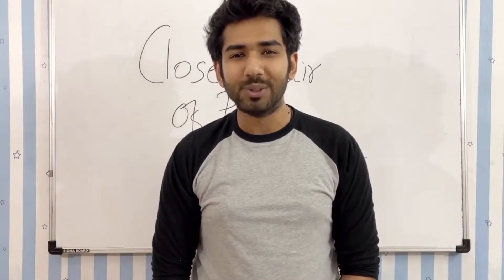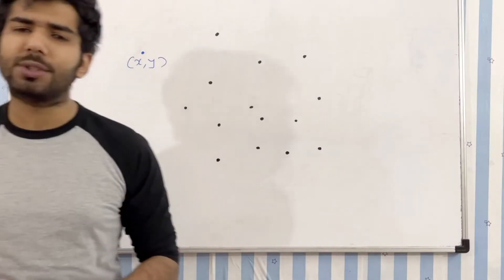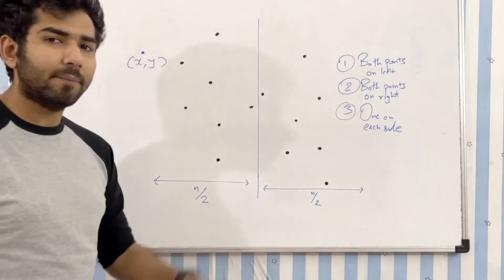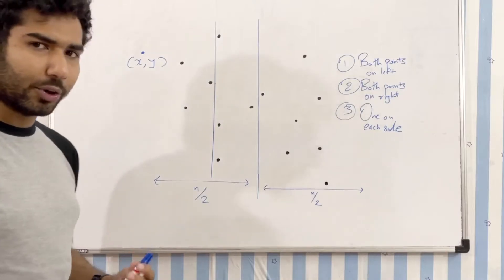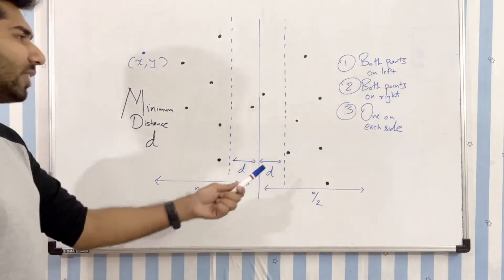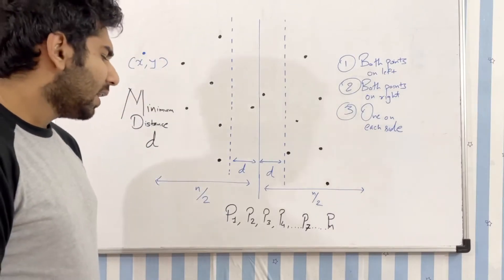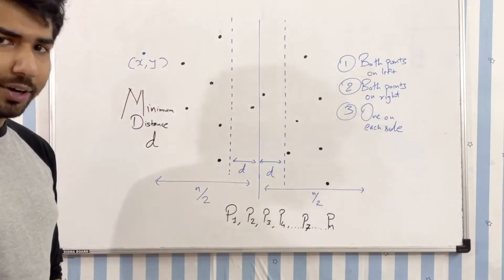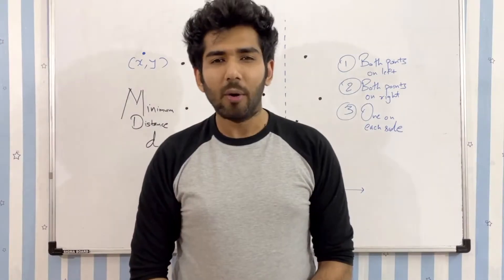Closest Pair Of Points | Divide & Conquer | Solution Explained | Java